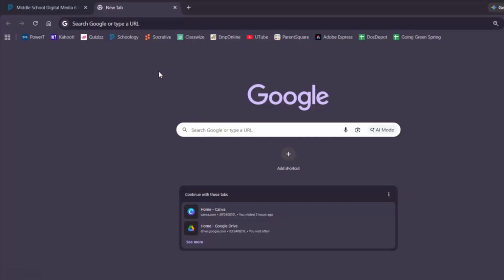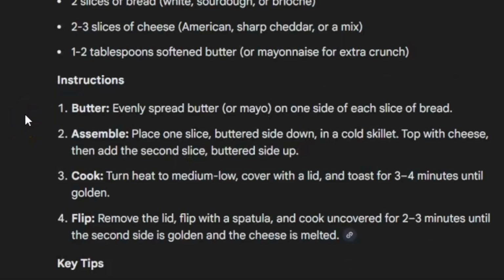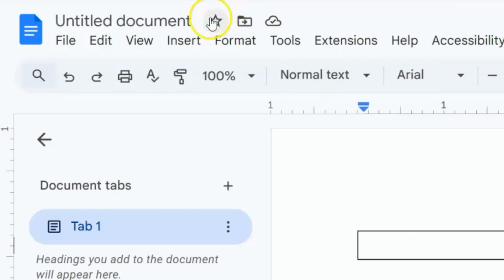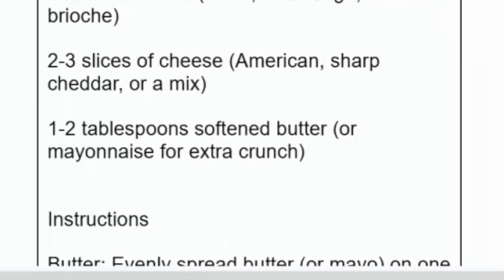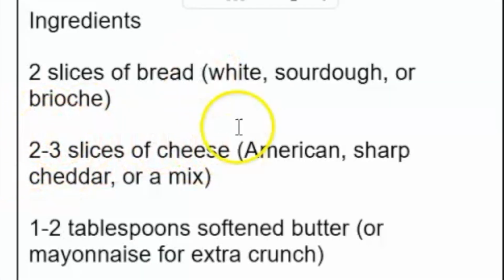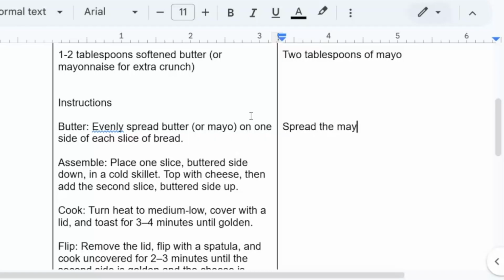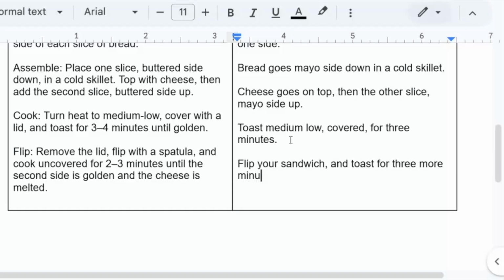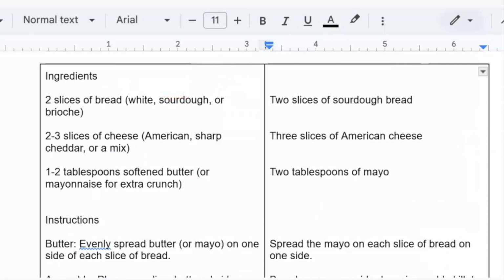Paraphrase Your Recipe Card